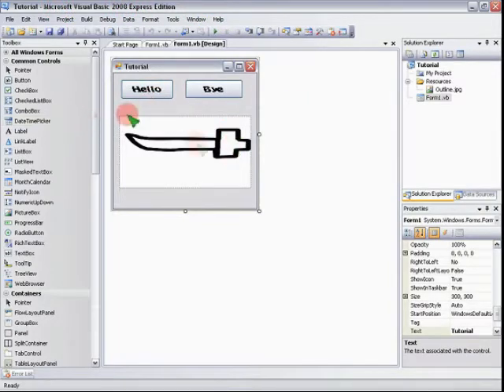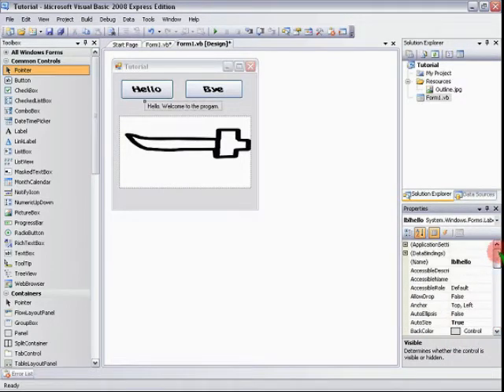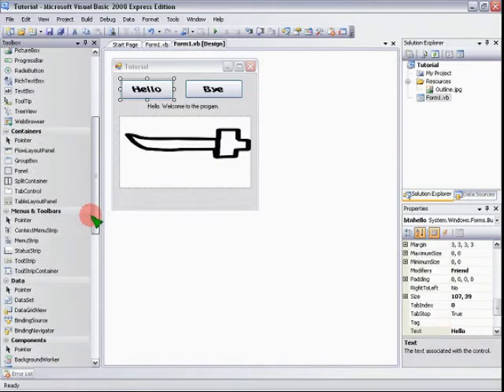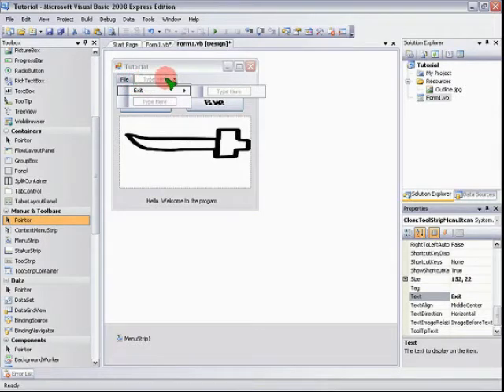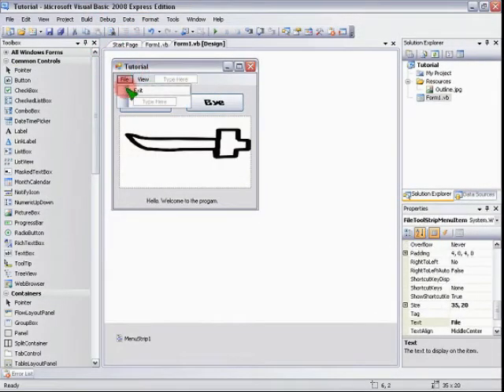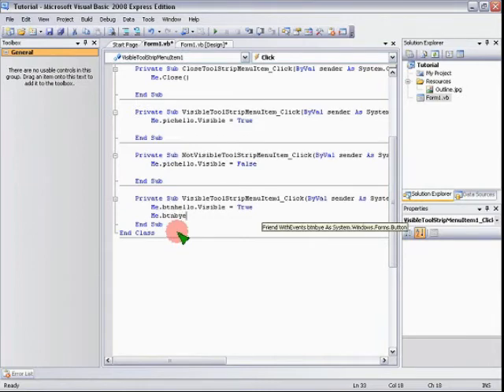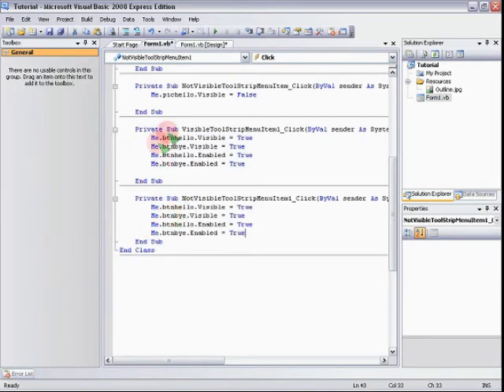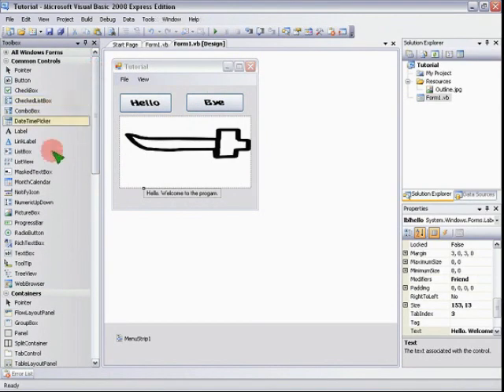Microsoft Visual Basic Tutorial Part 3